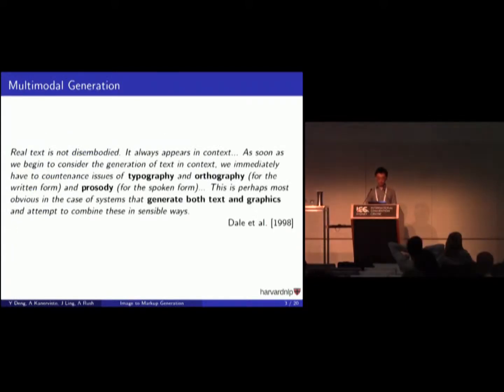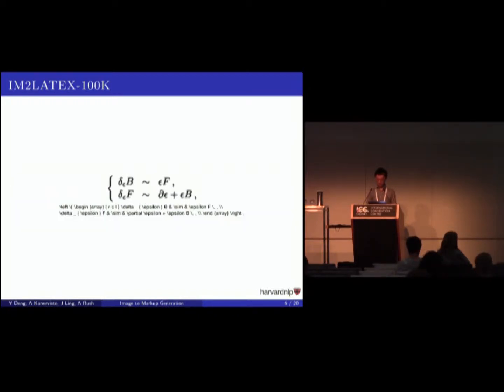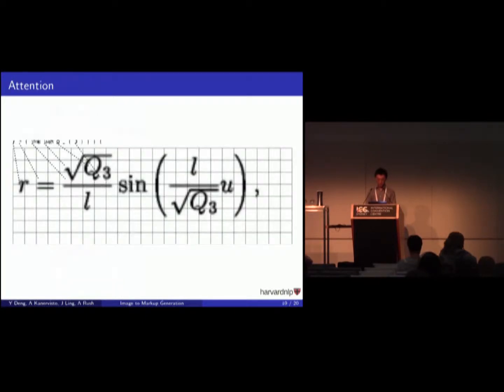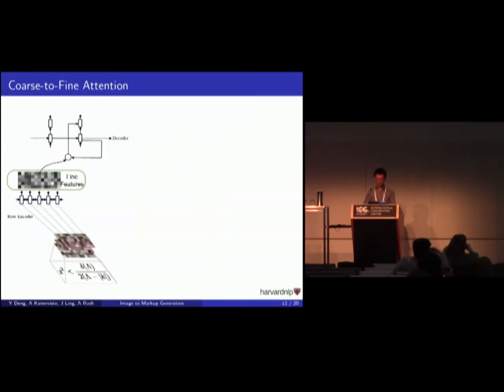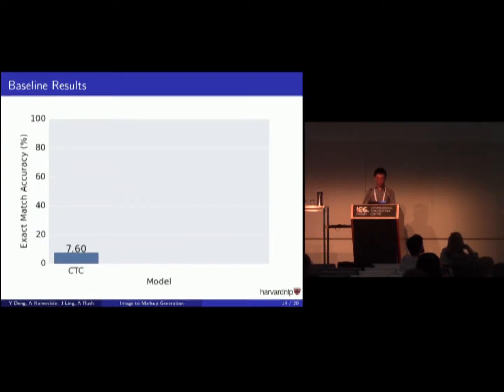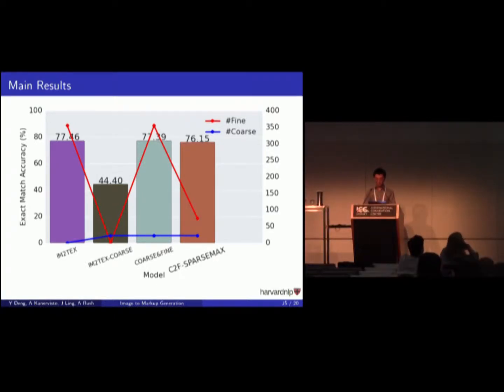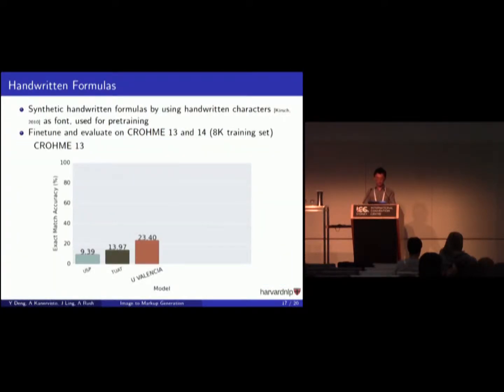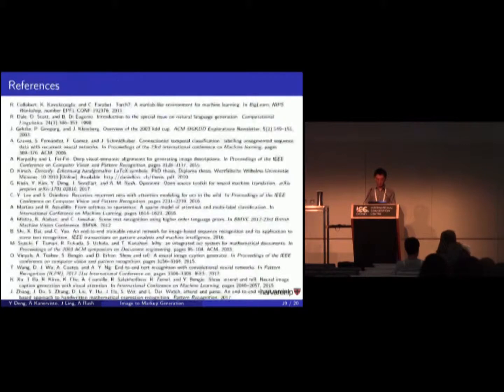Image to Markup Generation with Coarse to Fine Attention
A talk given by  Yuntian Deng On how to transfrom an image to markup.